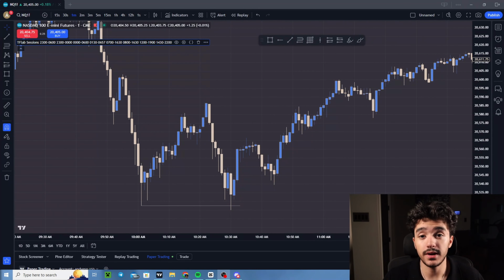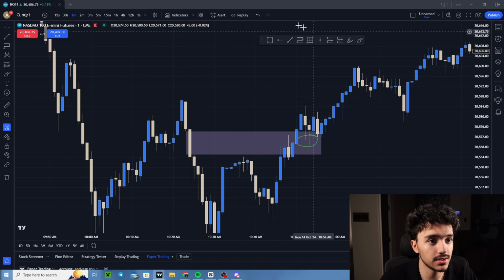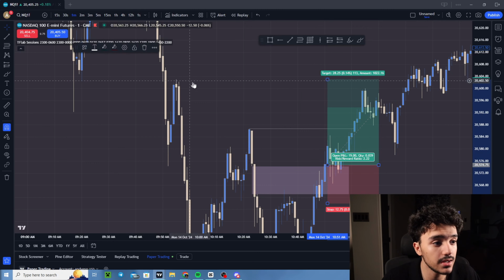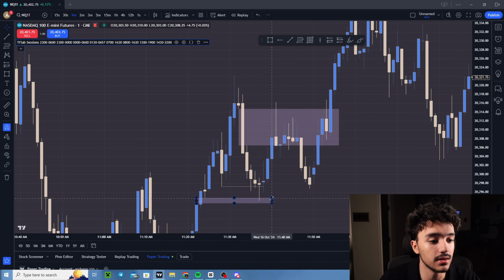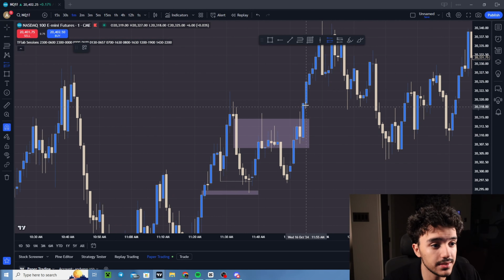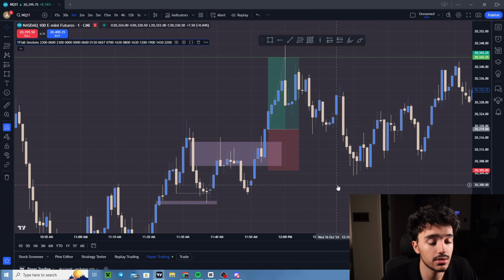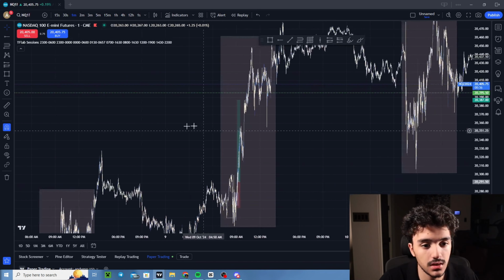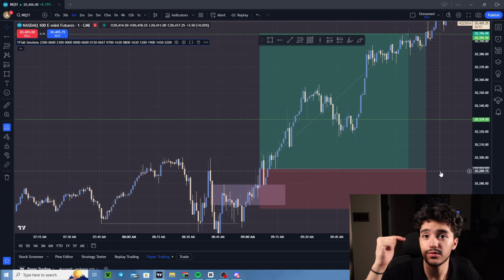The ONLY day trading strategy you need to be profitable. (Works on all pairs)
Looking for a day trading strategy that works across all pairs and can help you become consistently profitable? In this video, I’ll break down the Inverse Fair Value Gap strategy, the only strategy you need to start seeing real results. I’ll show you how to spot these gaps, understand market momentum, and capitalize on powerful trends that are likely to continue without getting shaken out by minor pullbacks. Whether you trade forex, stocks, or crypto, this strategy is versatile and easy to apply. Watch now to learn how to take your trading to the next level!